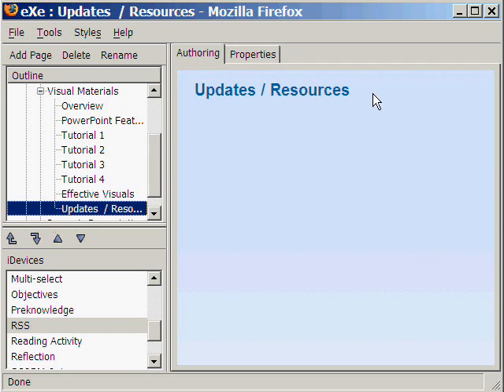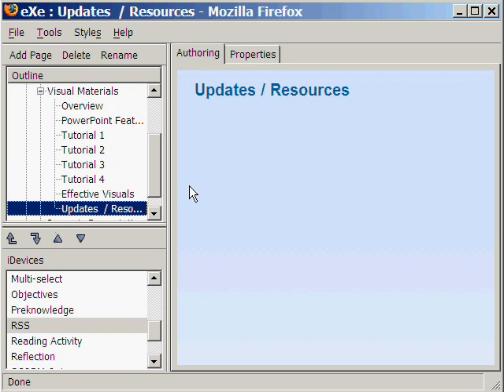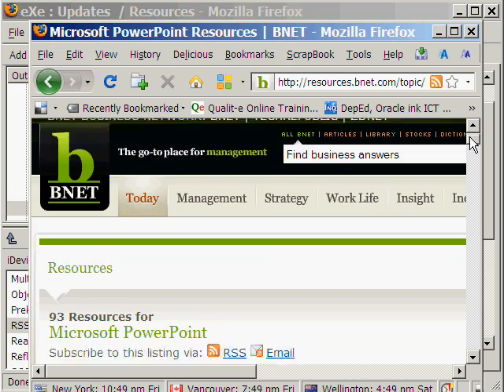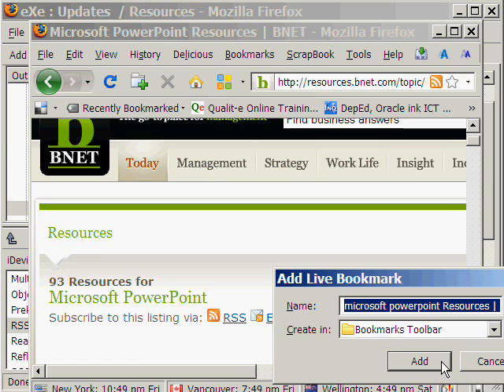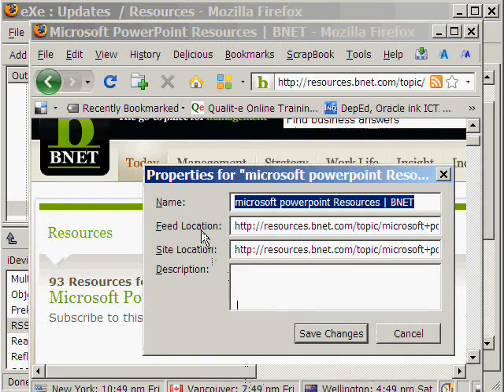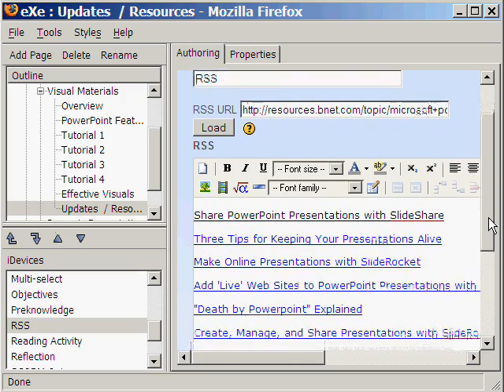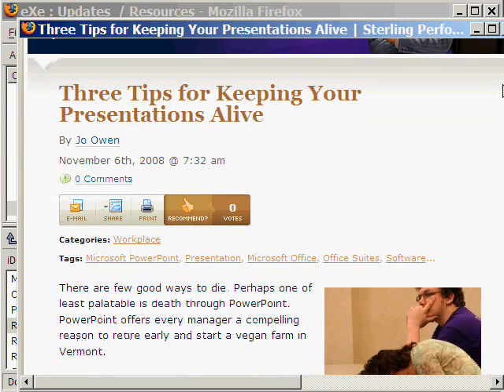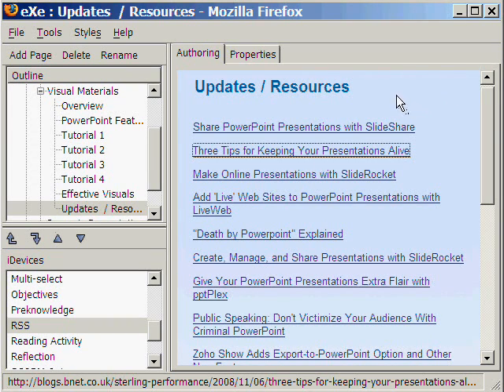Updates/Resources - Using RSS (Beta Version)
For HQ viewing, add "&fmt=18" at end of URL and reload page
- This video tutorial on eXeLearning shows how to use the RSS iDevice. It is one of several series of video tutorials on creating an eXeLearning tutorial on Effective Presentations. Recommended for trainers and teachers. A project by Group B, EDDE221, UPOU